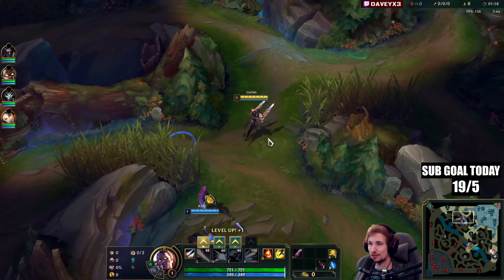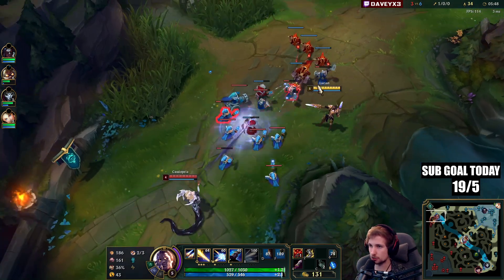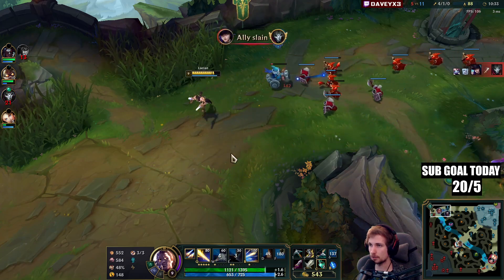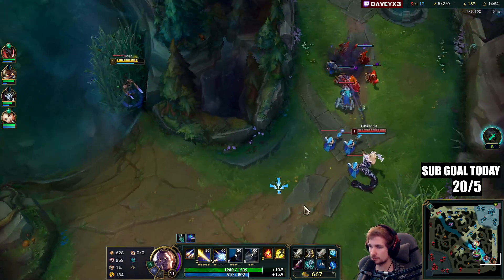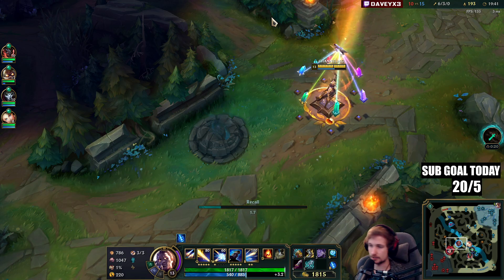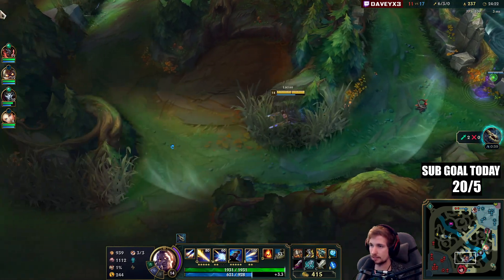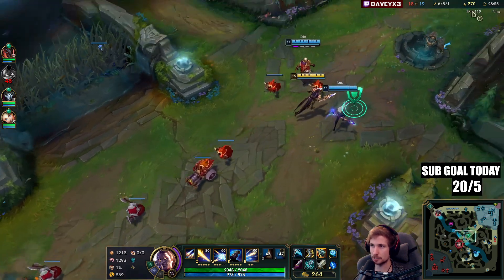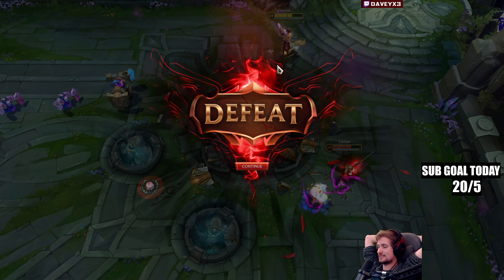LUCIAN TOP ANNIHILATES TOPLANERS TOO EASY! (TOPLANE BULLY) - S13 Lucian TOP Gameplay Guide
League of Legends Season 13 Lucian Toplane Gameplay Guide!

Season 13 Lucian Build:
(blade - kraken slayer - essence reaver - infinite edge - lord dominiks)